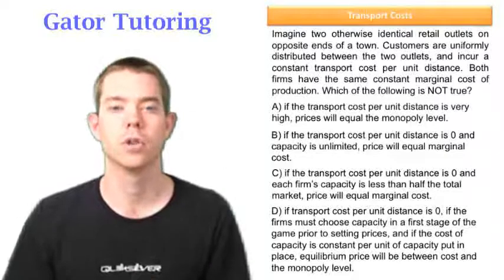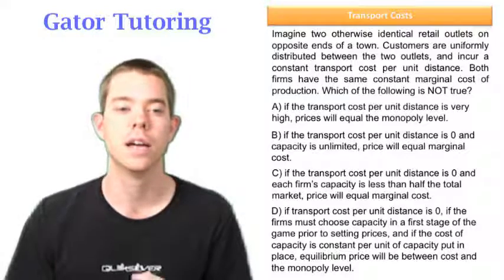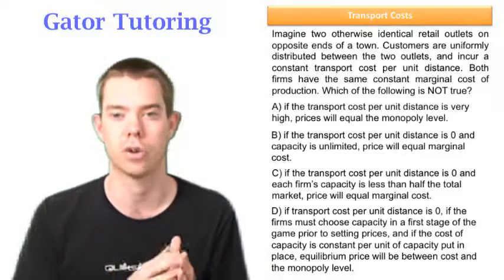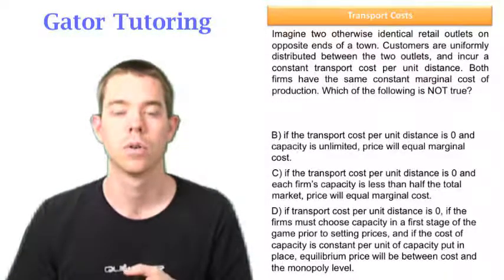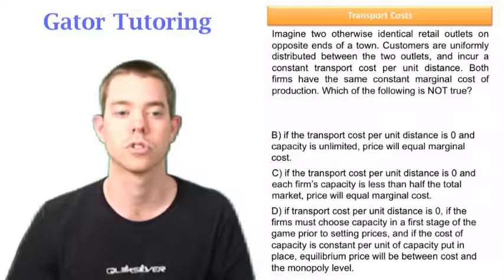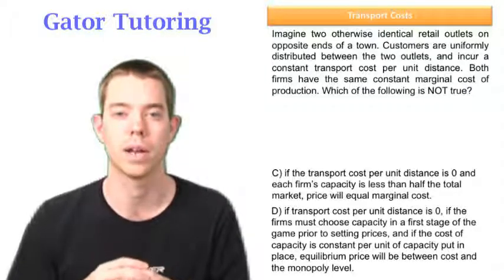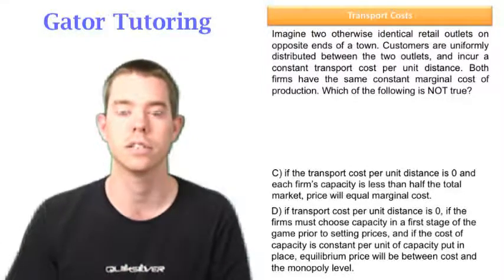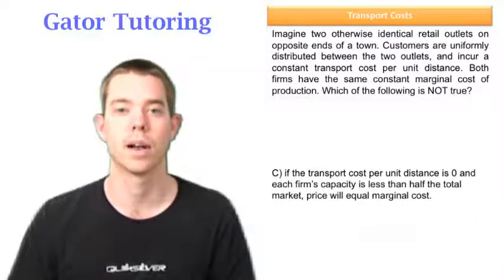Differentiated Products 3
This video explains how to solve a differentiated products problem.